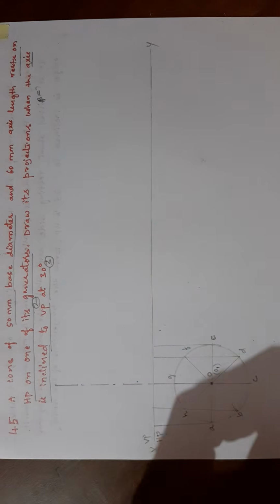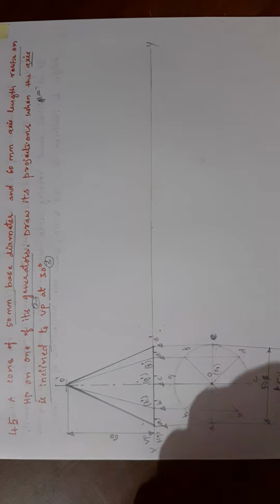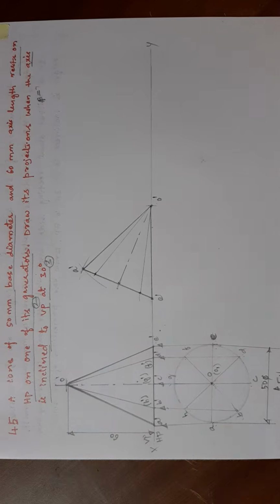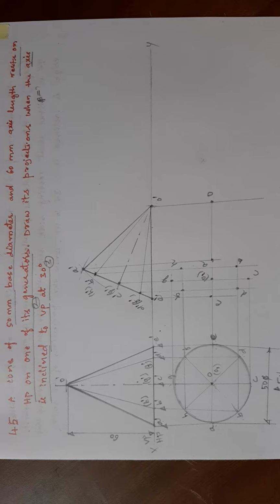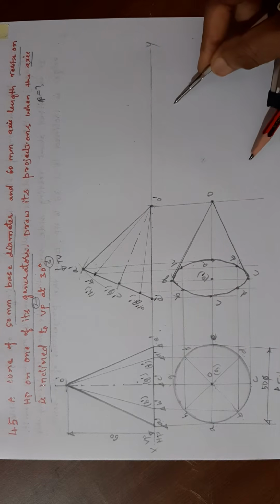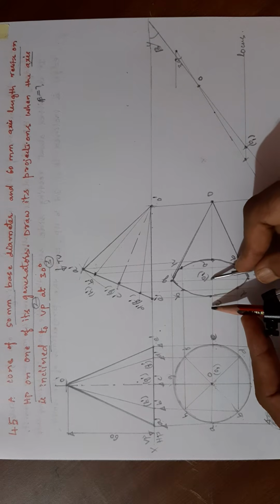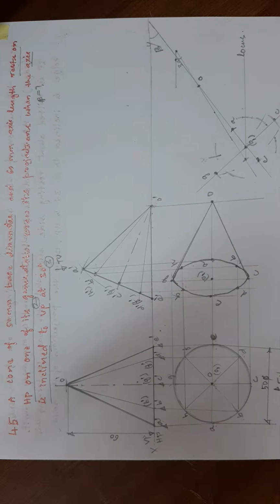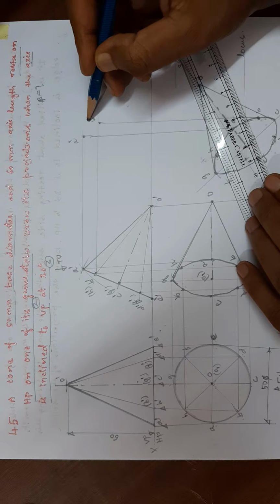45th vtu solutions, projection of cone,resting on hp on one of it's generator axis inclined to vp at